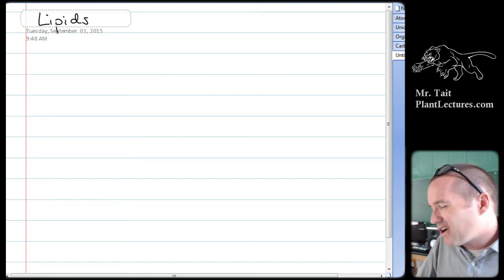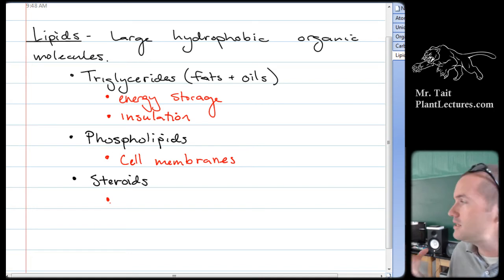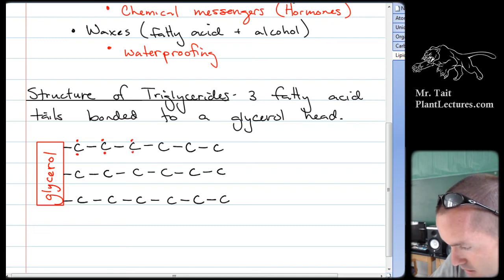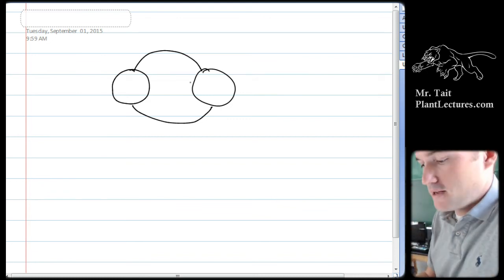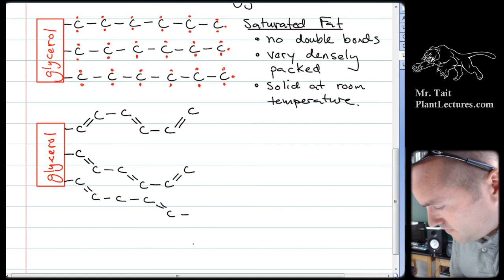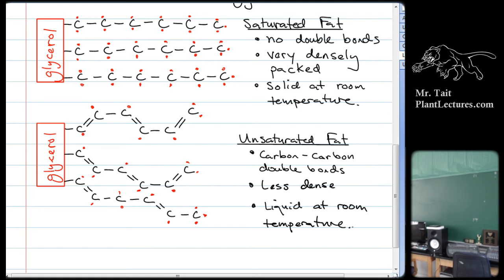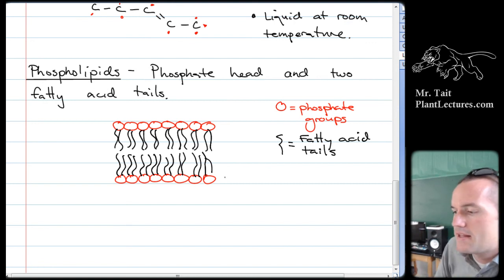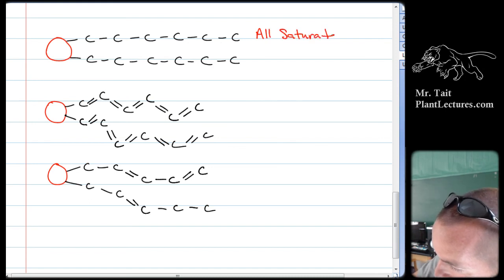AP Biology - Biochemistry - Lesson 4: Lipids